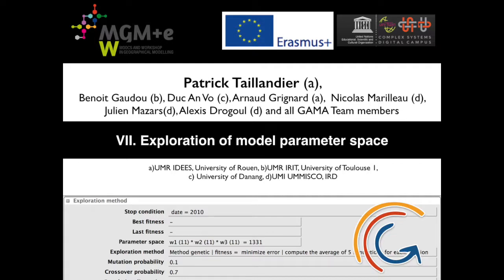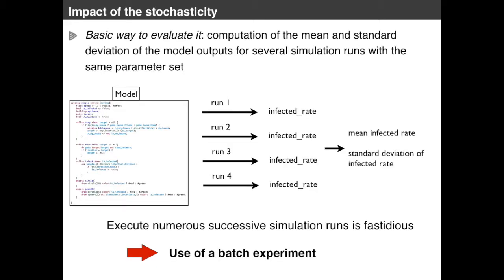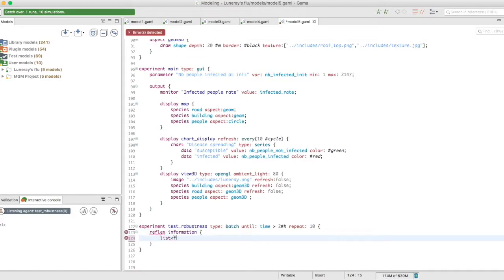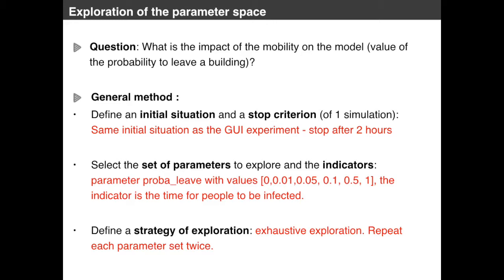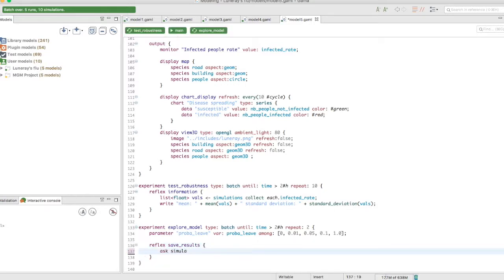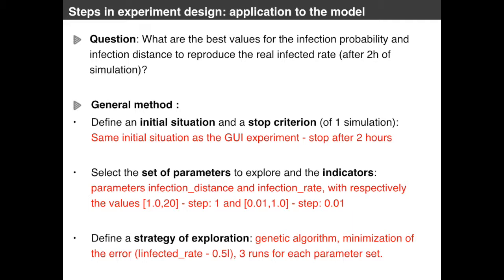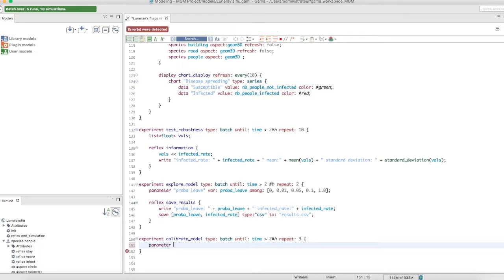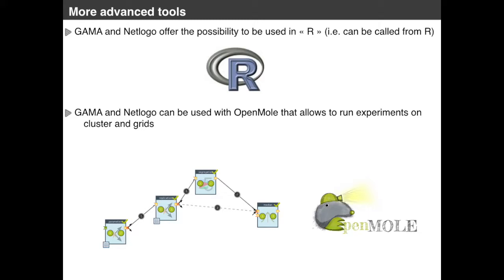MGM GAMA 7 Parameter space exploration